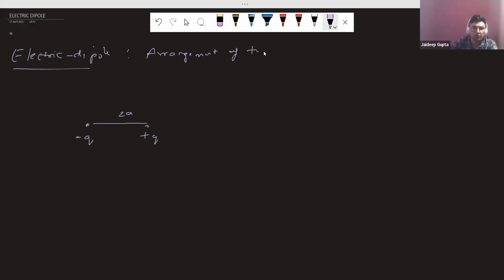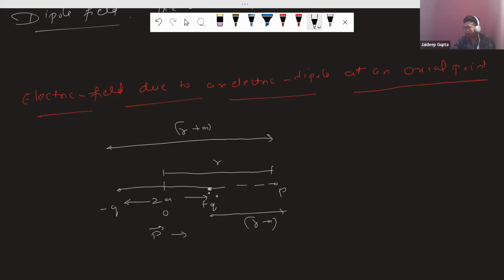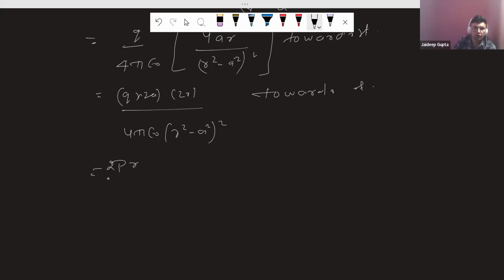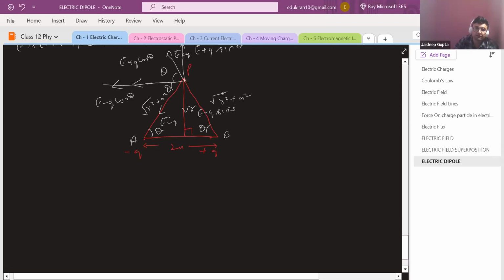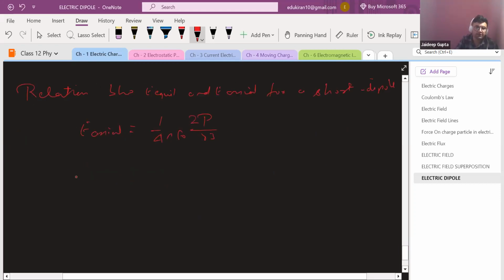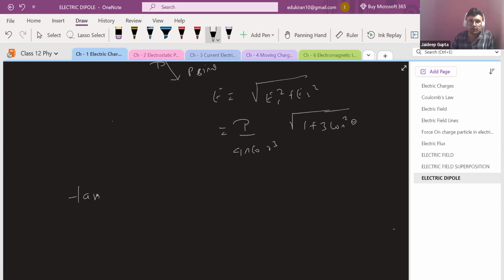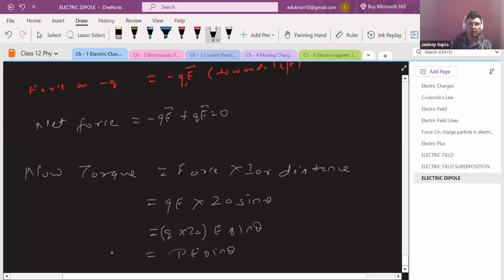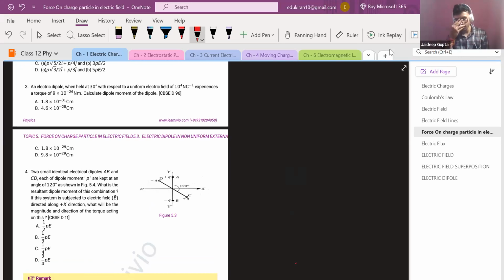Learnivio | Force on Charge Particle in Electric Field | Lect 5 | 12th P2 | 17-04-2023